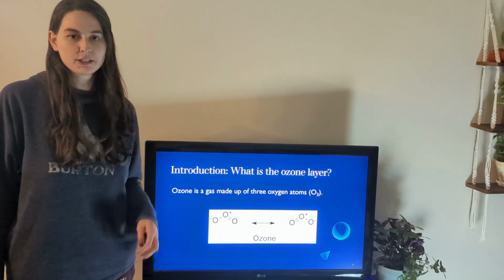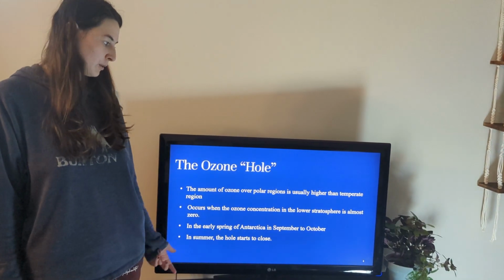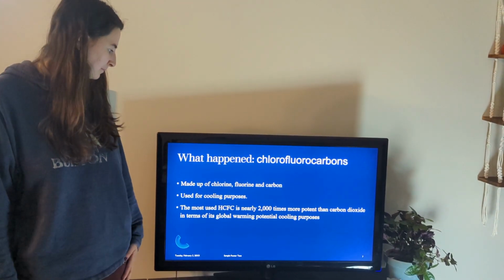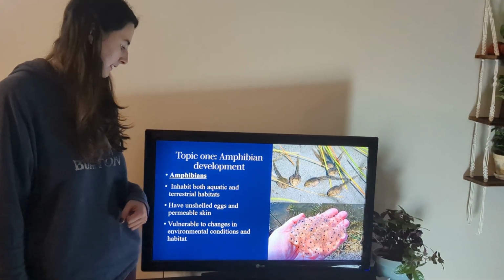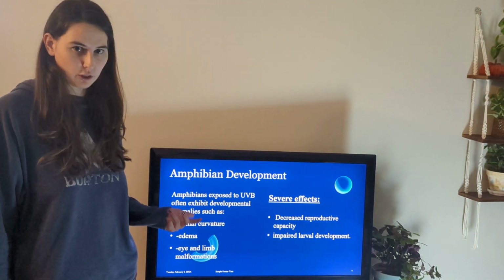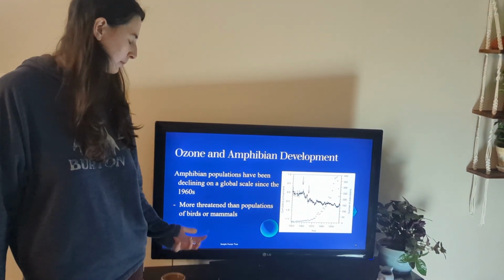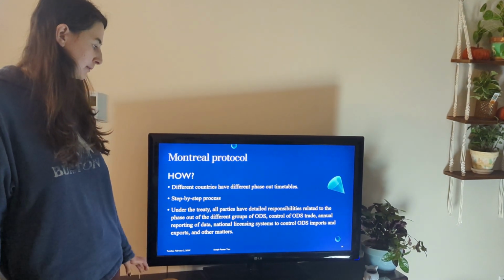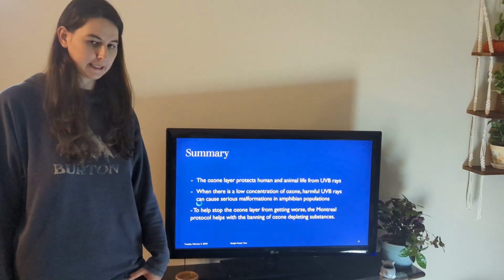Environmental issues: ozone layer presentation. by Ashley Matyszewski